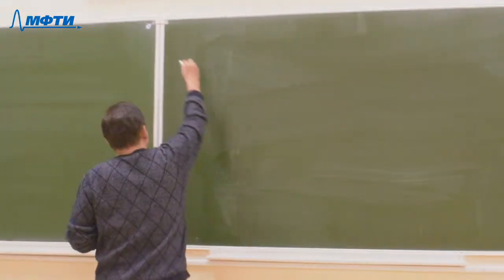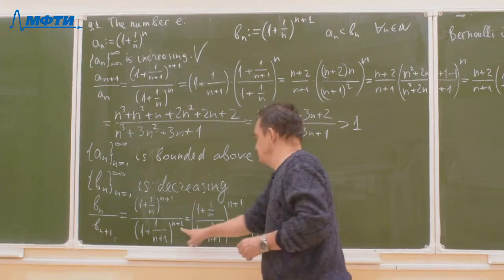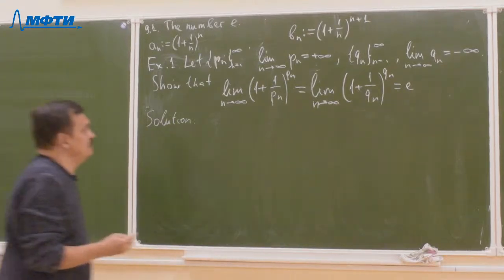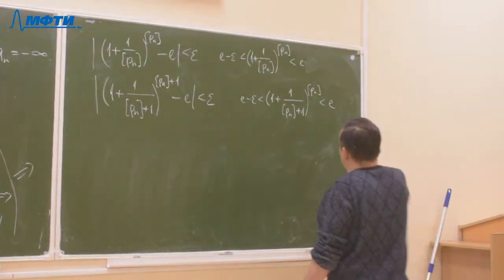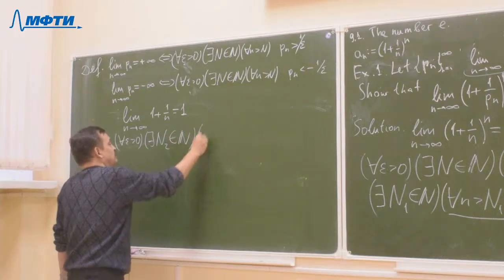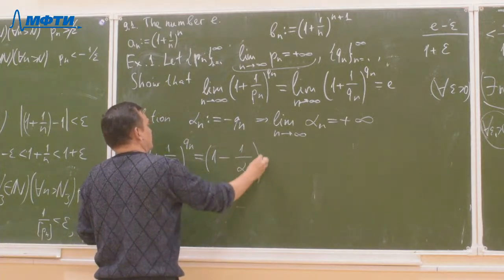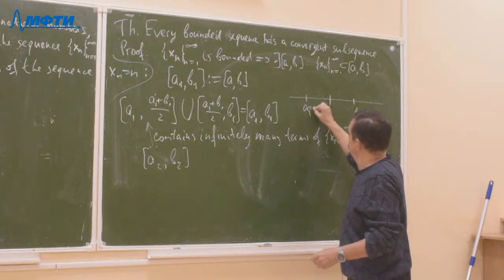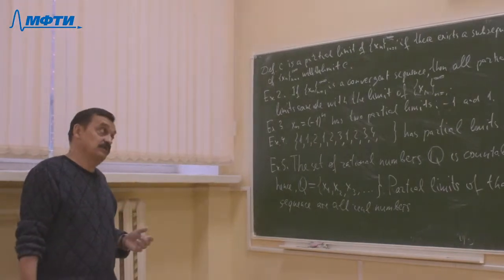Introduction to Calculus, Lukashov A.L., Lecture 9, 30.10.20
The number e, The Bolzano-Weierstrass theorem